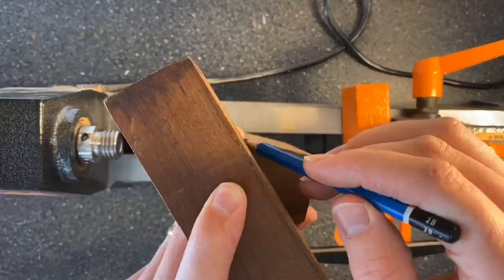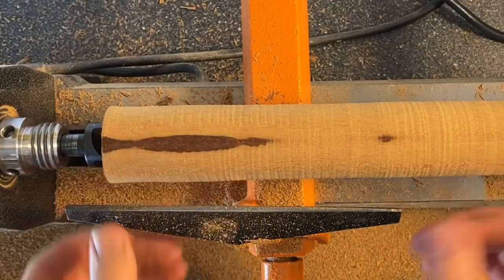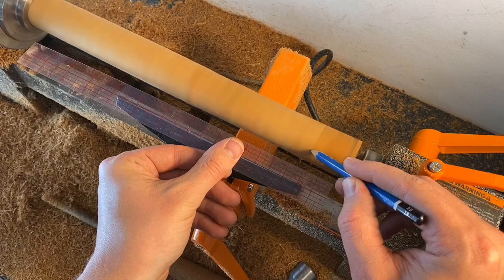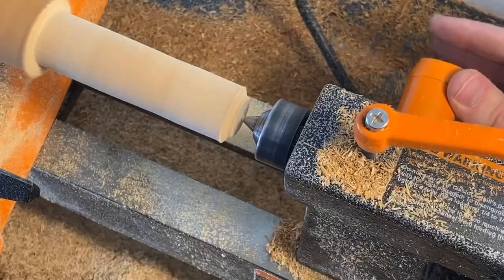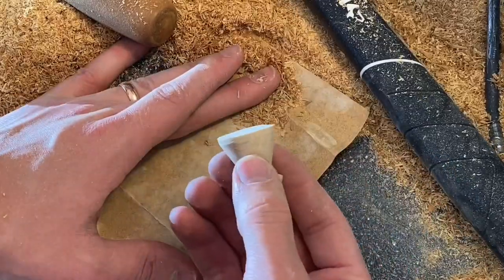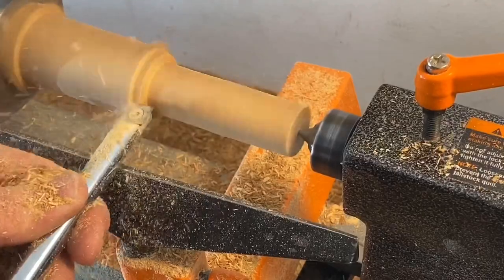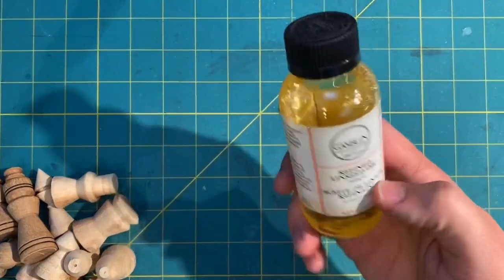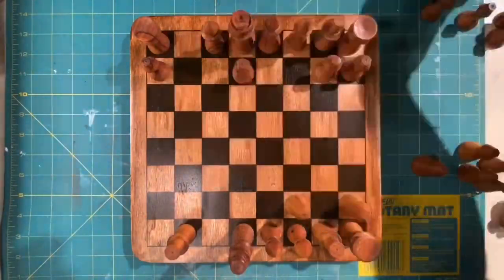Making a Lathed Chess Set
Wood turning a chess set on my lathe. It was very satisfying and fun to make.
The color of the wood turned out more similar than I had hoped, but for my first chess set, I’m pretty happy with it!

I am not a professional woodworker by any standard so be gentle with your criticism.

Lathe:
WEN 8”x12” Benchtop Wood Lathe

Tools:
Savannah Carbide Turning Tools

Chuck:
NOVA Wood Chuck

Wood:
Teak
Birdseye Maple